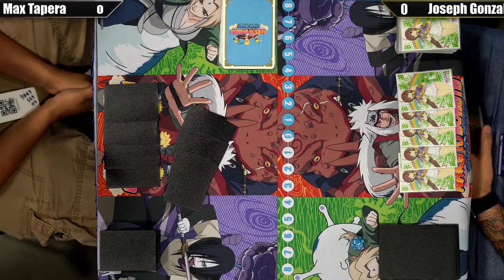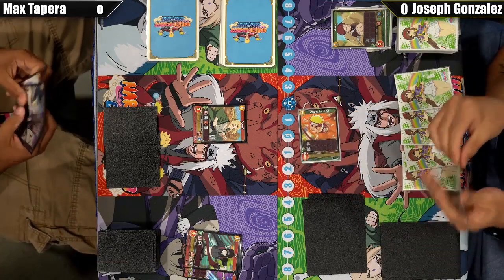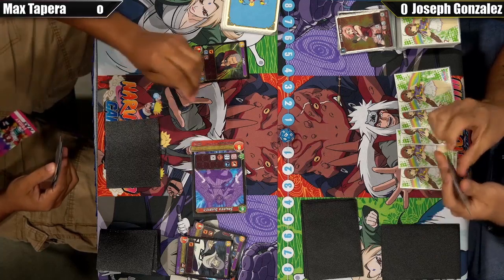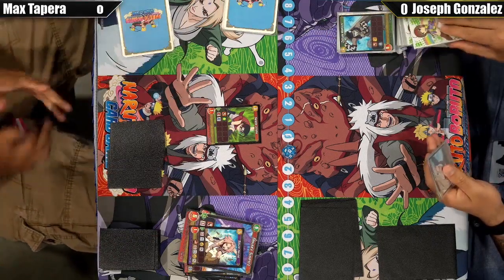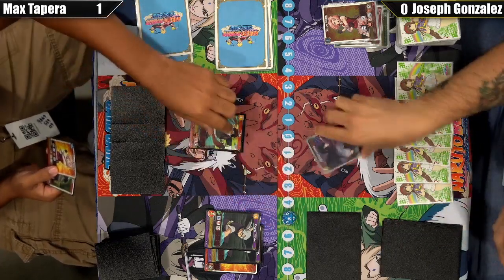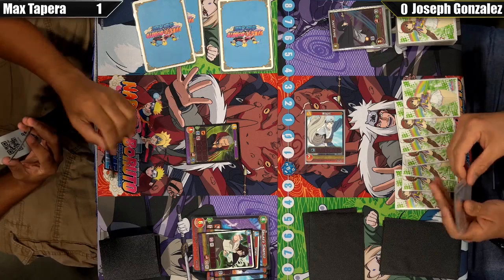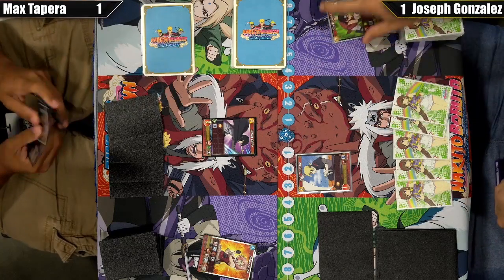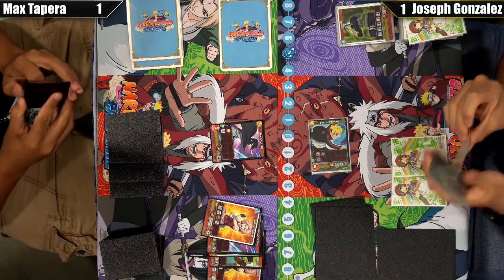CHRONO CLASH OTAKON ROUND 2 - RED/PURPLE VS GREEN/RED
COMPETITIVE NARUTO? Join us at Pro-Play Tour Richmond!
↓↓↓↓FIND US ON ALL SOCIAL MEDIA HERE↓↓↓↓
To check out our AWESOME tournaments and special events, check out our Pro-Play Tour!!